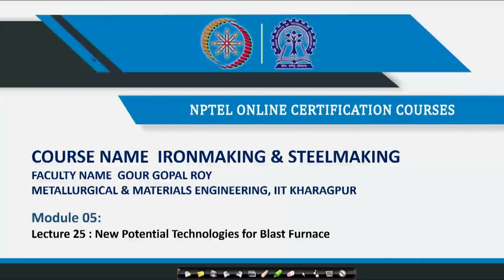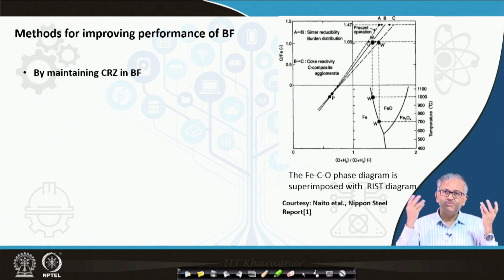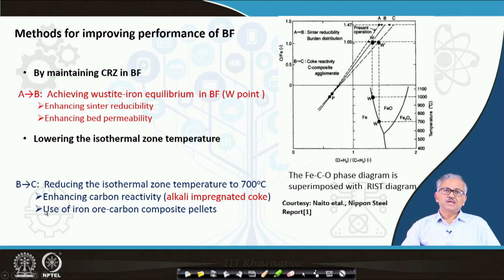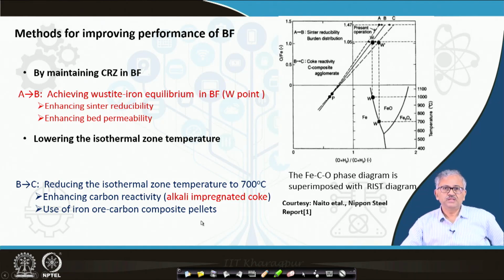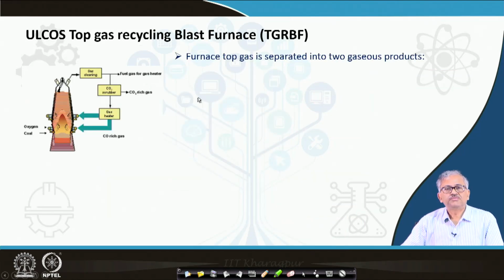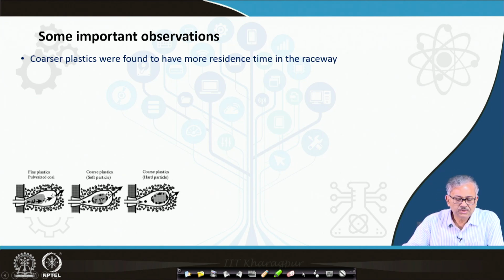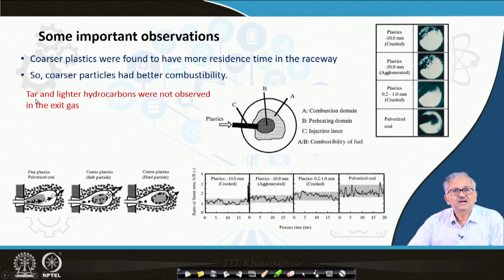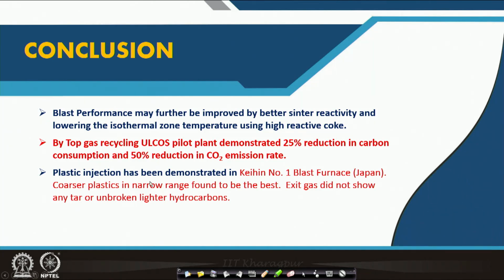New Potential Technologies for Blast Furnace